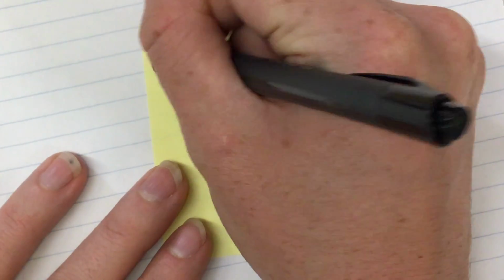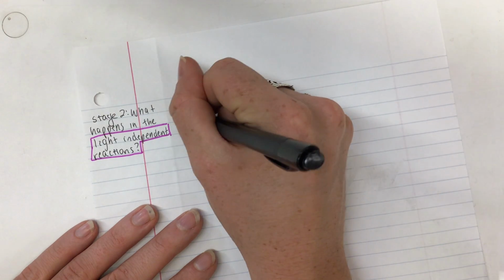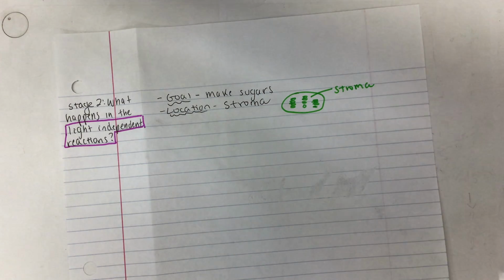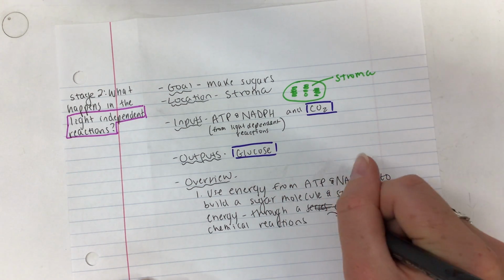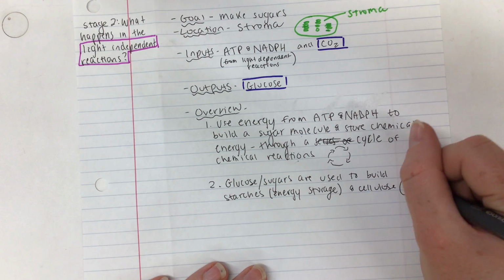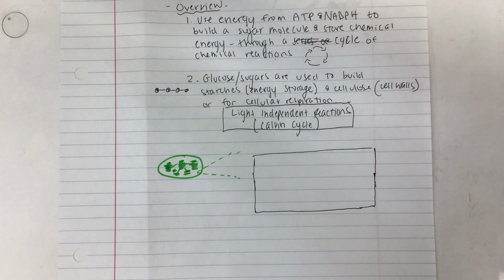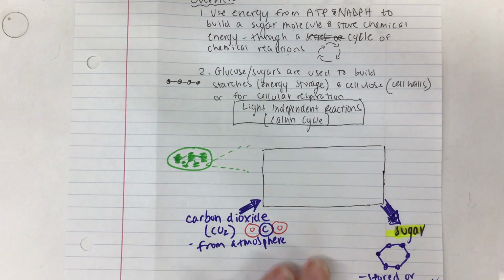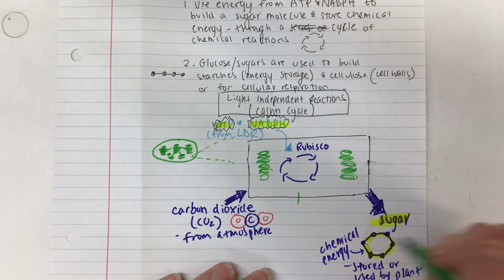VIDEO 2: Photosynthesis In Depth